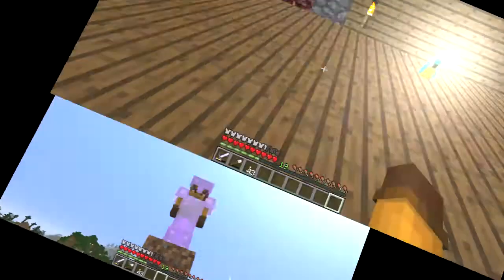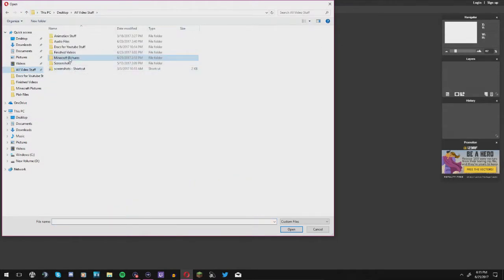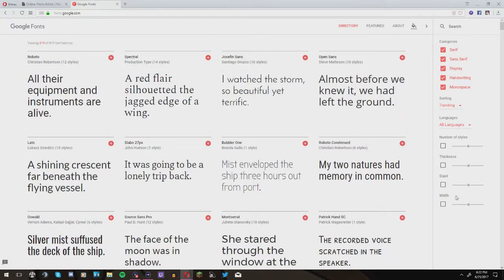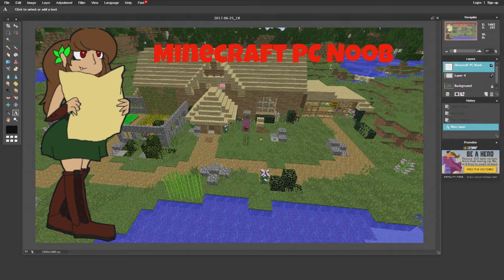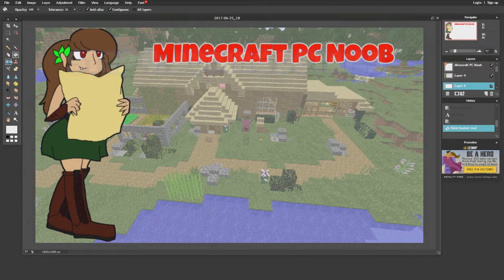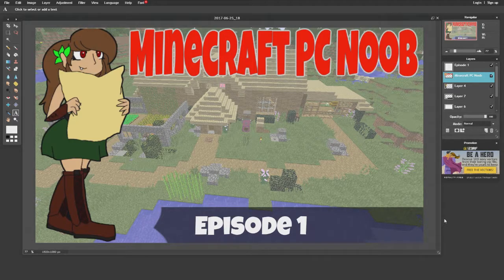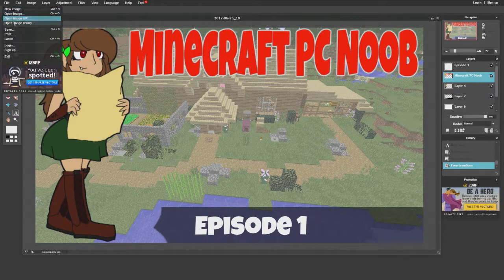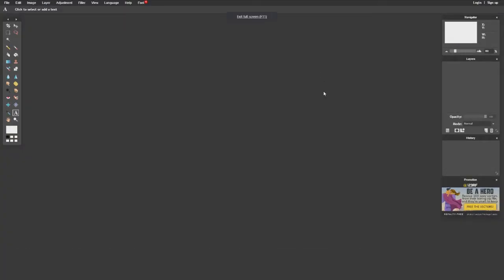How I Edit My Thumbnails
In this video I show how I edit the thumbnails and artwork for my videos.

👩‍🎨Channel Art By:
Apricot The Vixen (Aura)